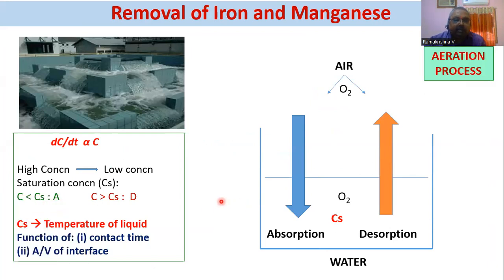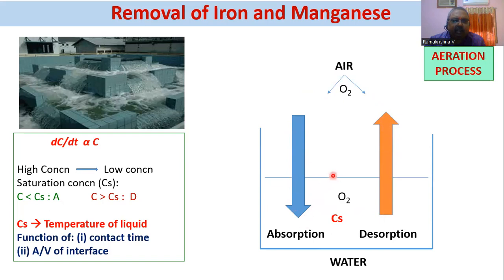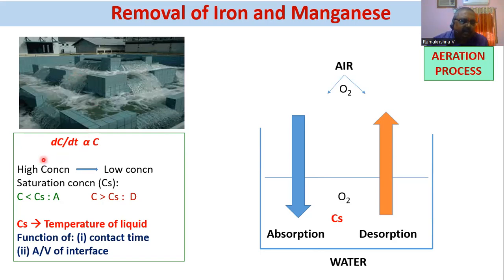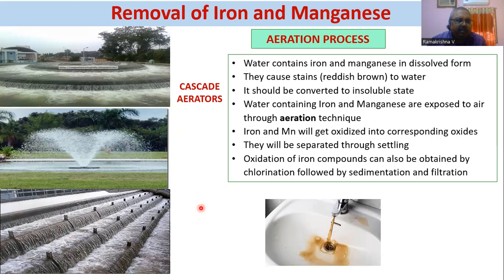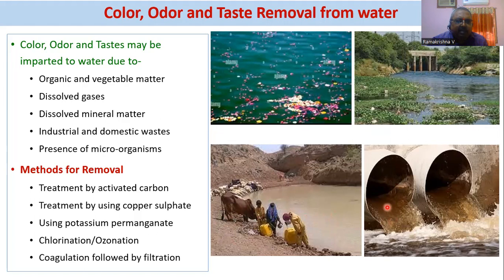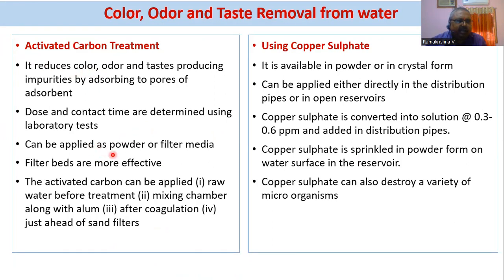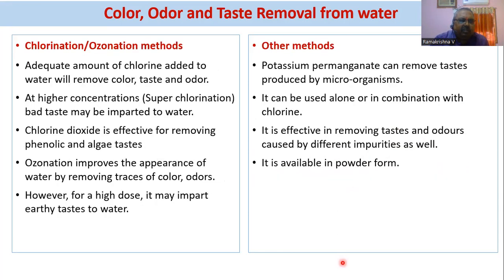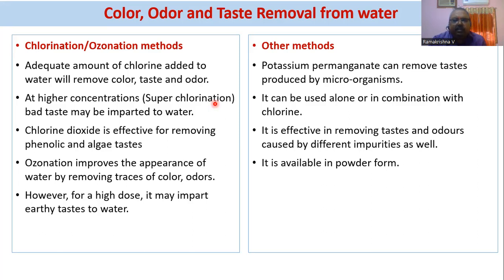Removal of Other Impurities